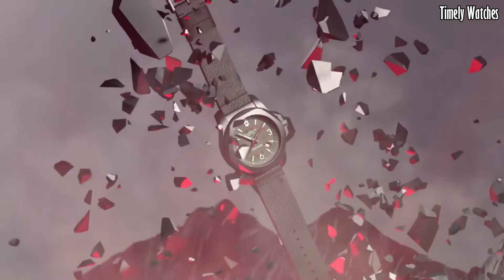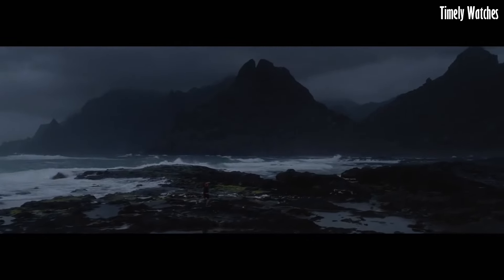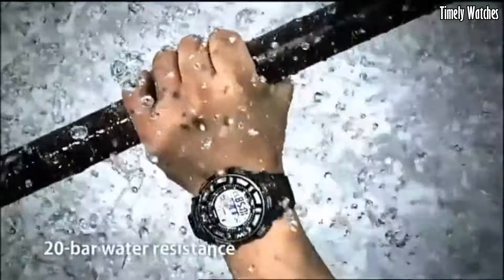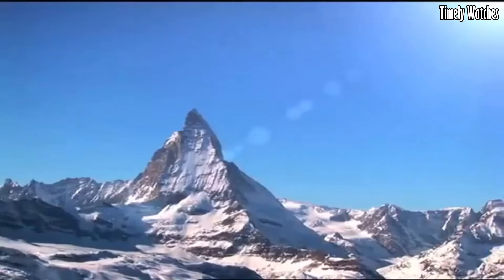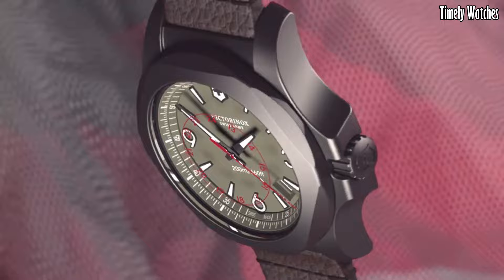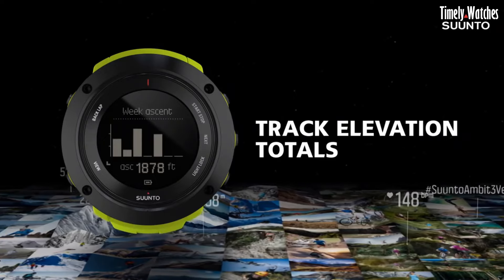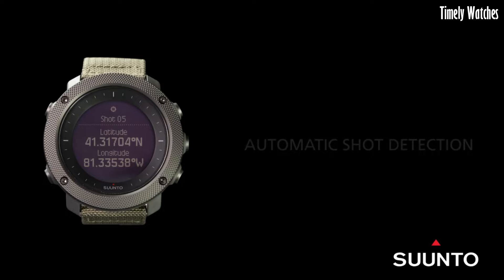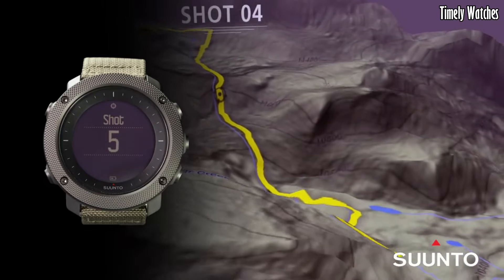Top 5 Best Outdoor Hiking Military Watches 2024